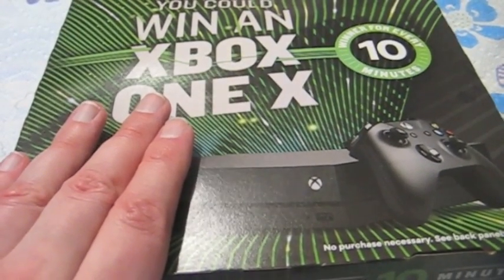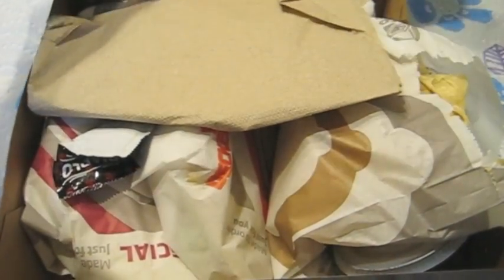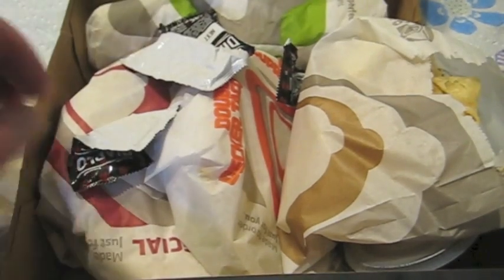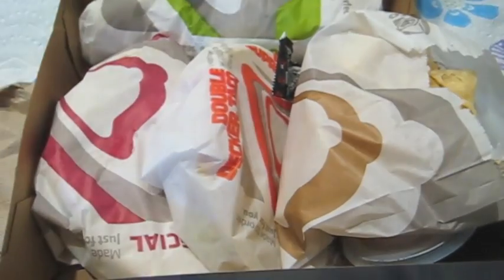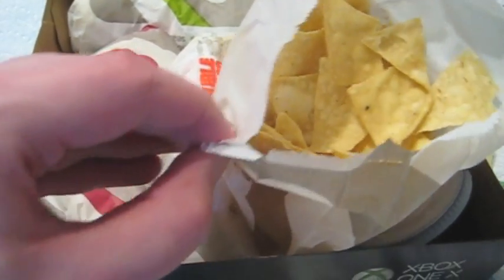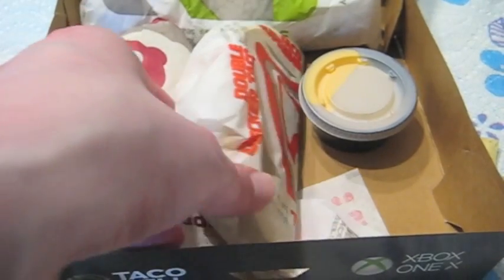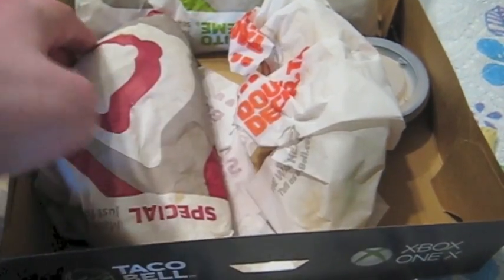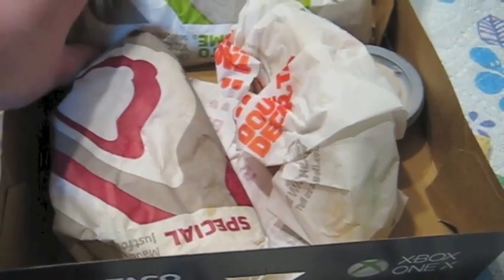Taco Bell $5 Cravings Deal Review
Taco Bell's $5 Cravings Deal gives you a Cheesy Gordita Crunch, a Burrito Supreme, a Crunchy Taco, chips and nacho cheese dip and a medium drink for only $5.